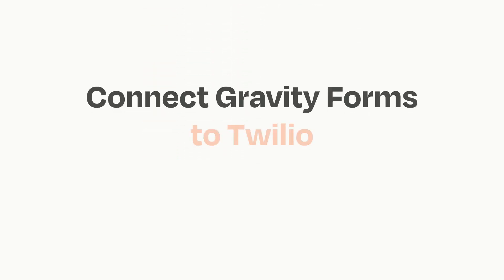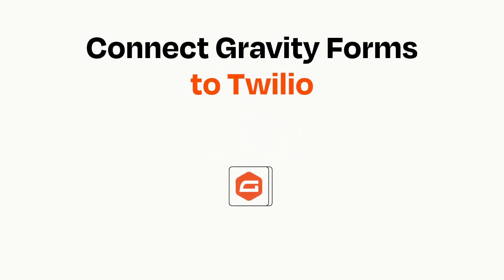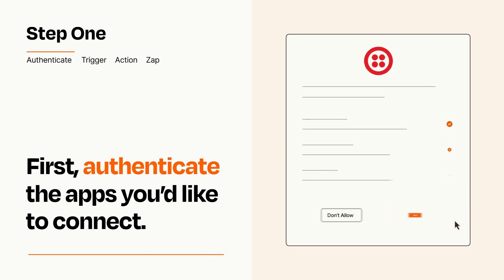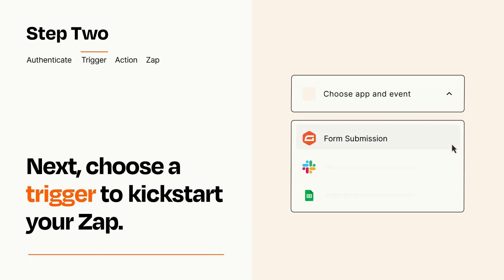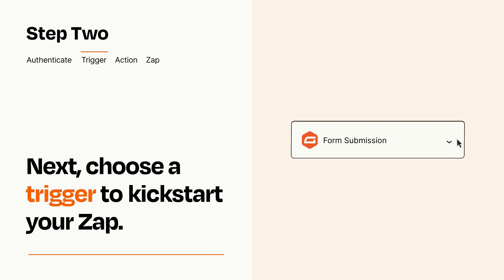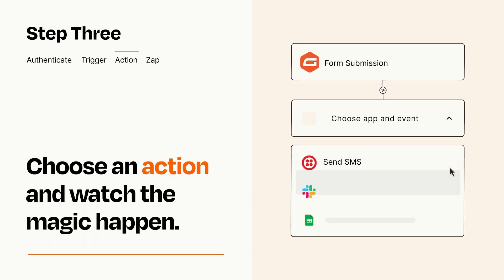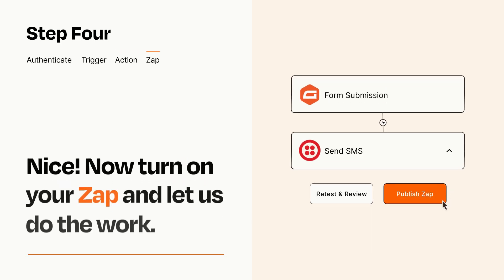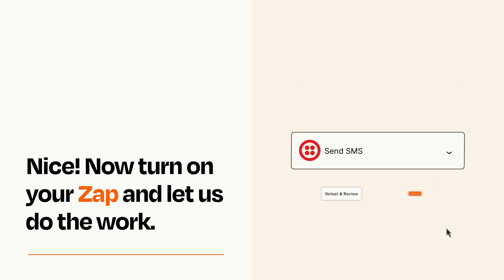How to connect Gravity Forms to Twilio - Easy Integration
So you want to connect Gravity Forms to Twilio? You can do it with Zapier!